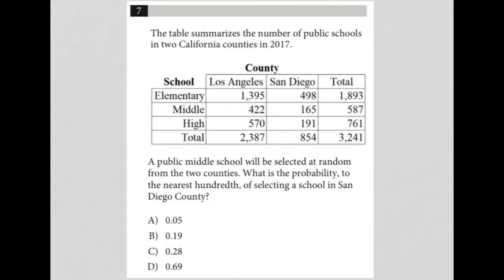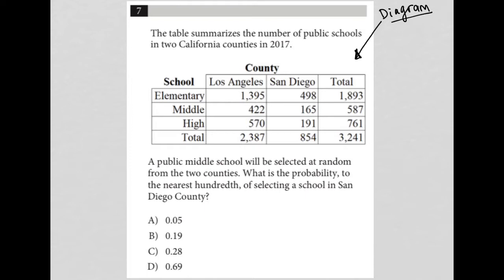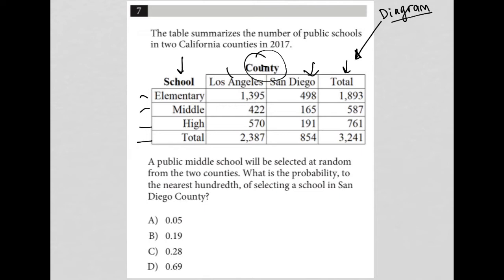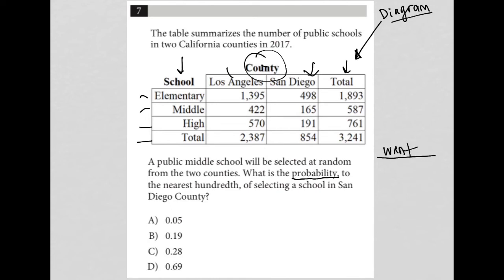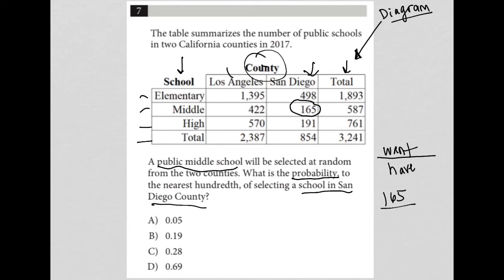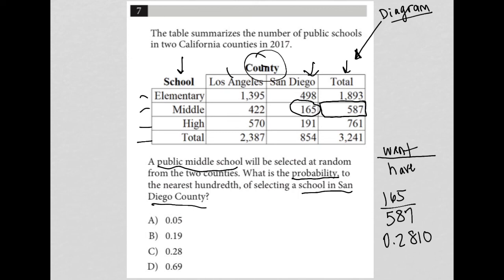The table summarized the number of public schools in two California counties in 2017. A public...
Official March 2022 SAT Section 4 Question 7:

The table summarized the number of public schools in two California counties in 2017. A public school will be selected at random from the two counties.  What is the probability, to the nearest hundredth, of selecting a school in San Diego County?